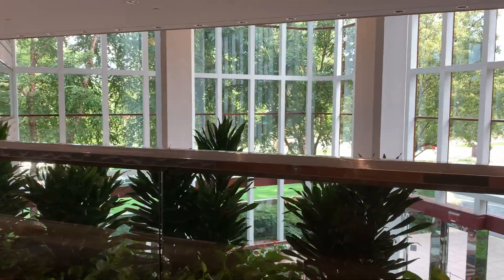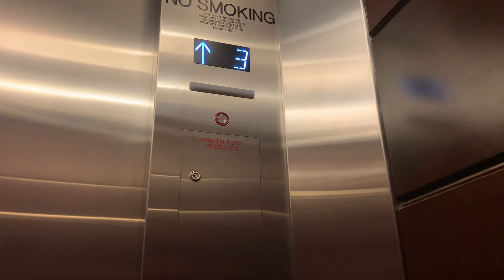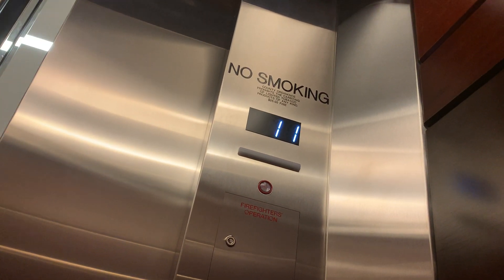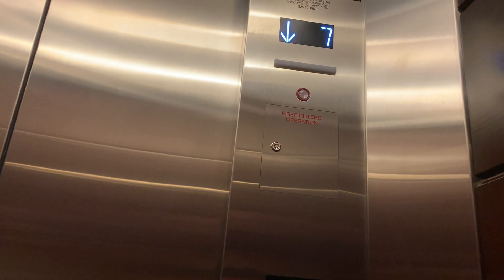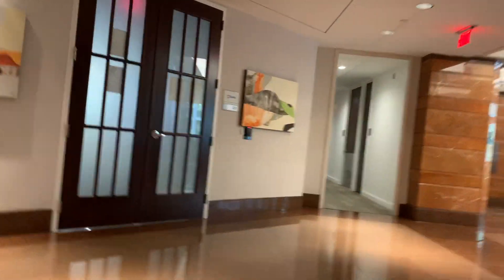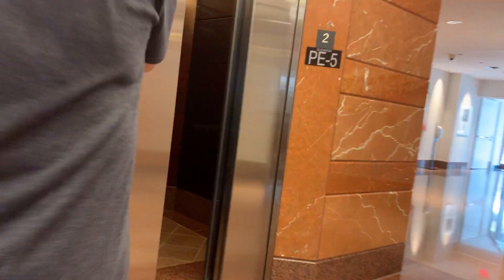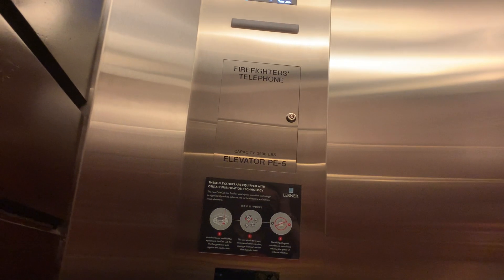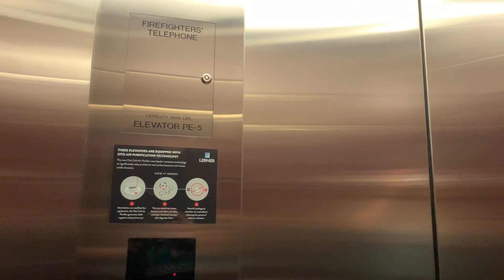Elevator Season 11 Episode 10: Tyson's II Tower 1 Elevator, Tyson's Corner, VA, USA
Floor Count: 17, but rode both low and high rises
Original Installment: 1989, but was modded
Building Type: High-rise

Notes: Second time @WestCoastElevators collaborated with me. We rode this and the other tower office as well!